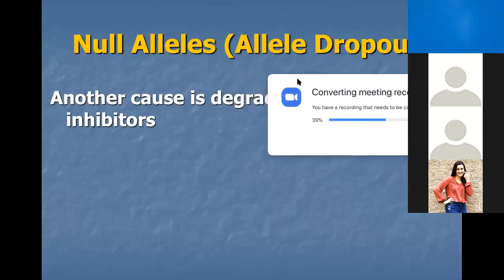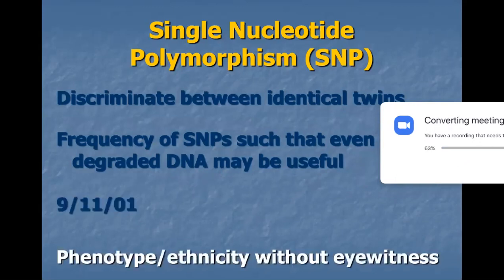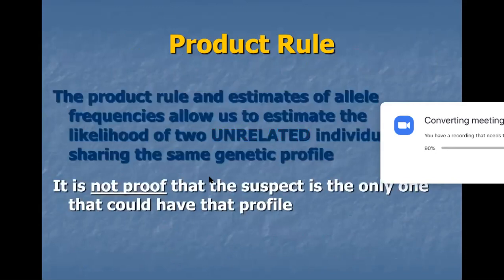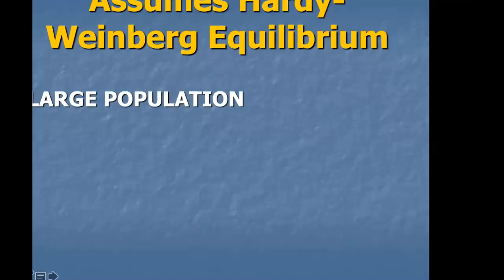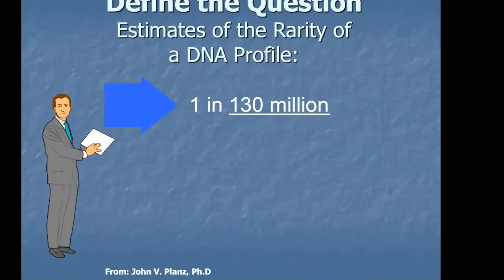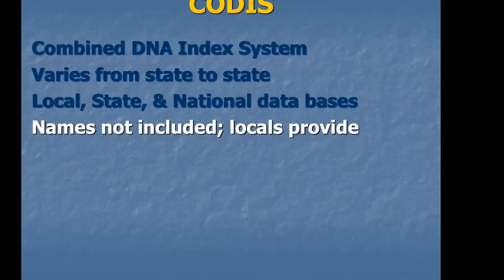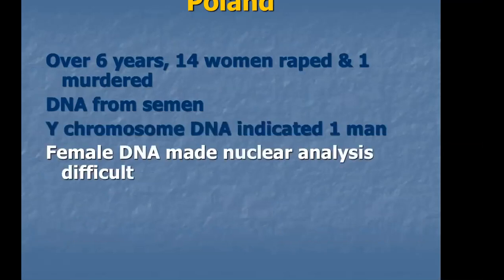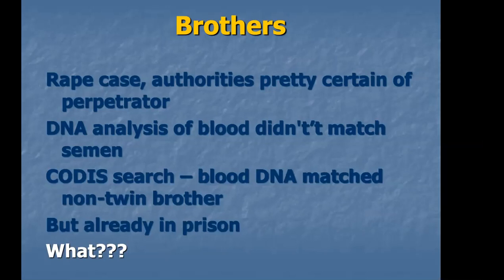zoom 0 bio 324 next to end of forensic